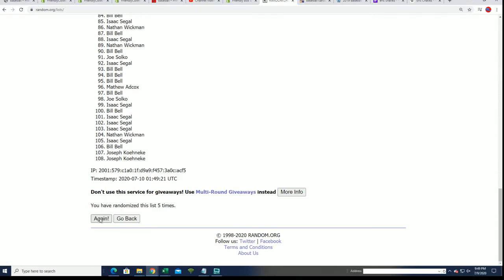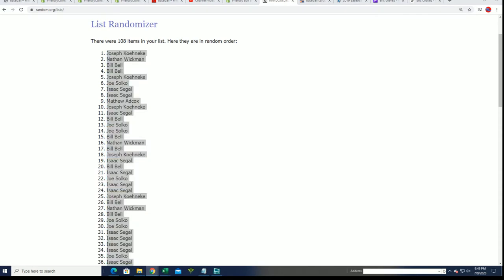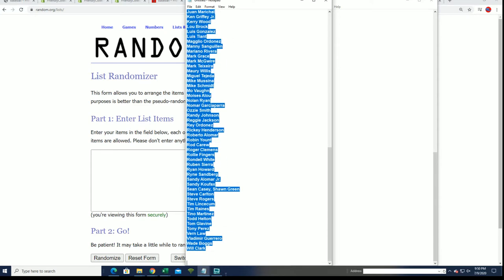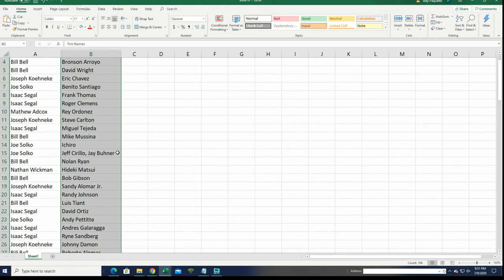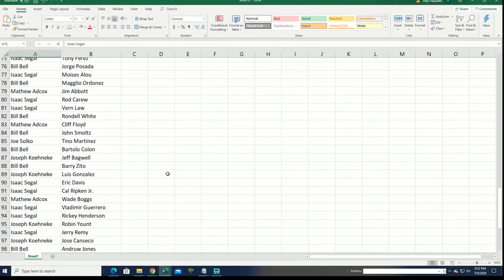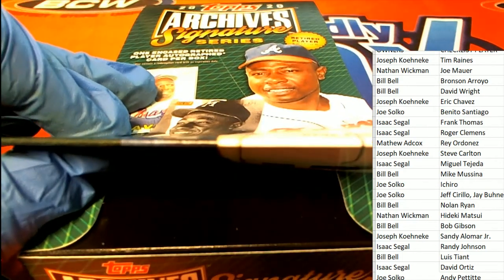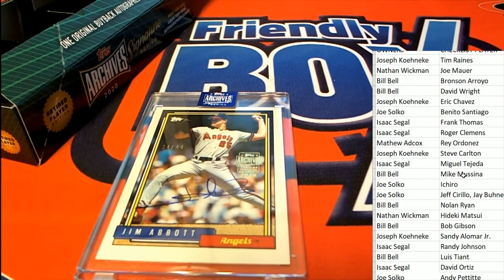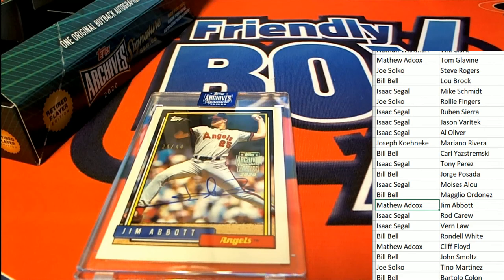2020 Topps Archives Signature Series Retired Player Ed Baseball Box ID 20ARCHRET204